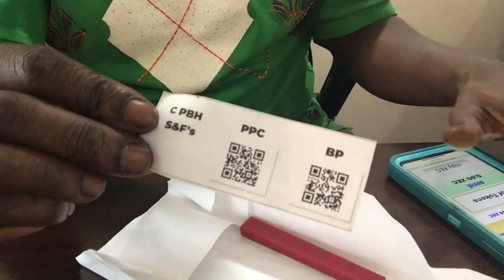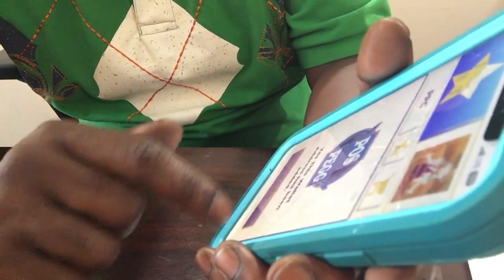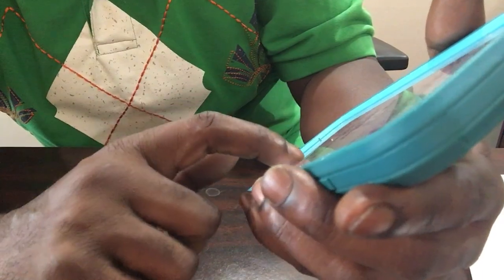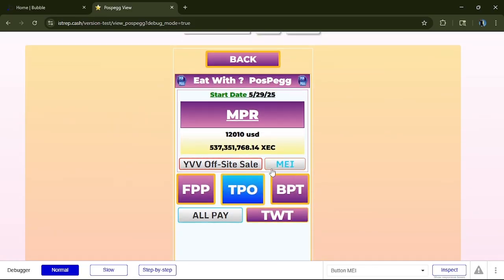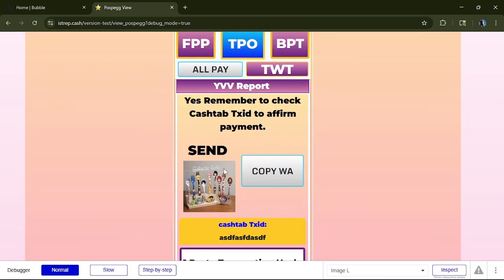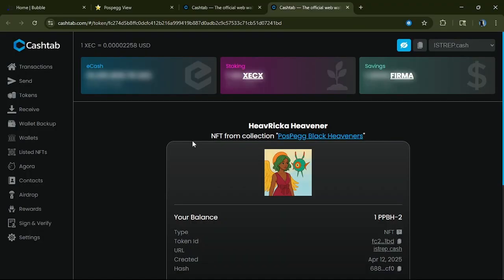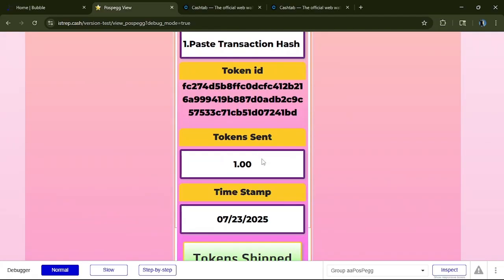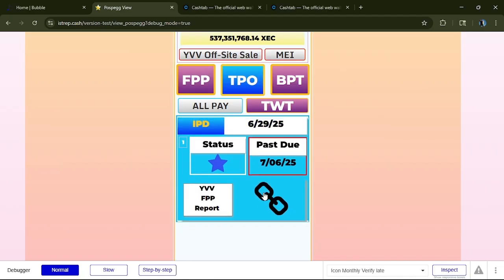2025 PosPegg Activate Product and Send nft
Yes this vids show how to activate product for ppc and BP. Yes also shows the product creator how to send user nft.